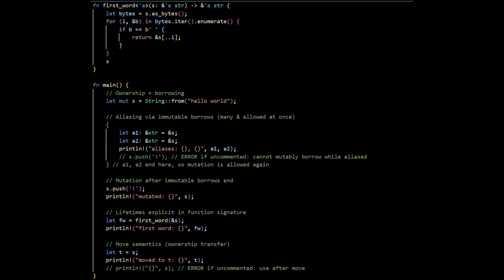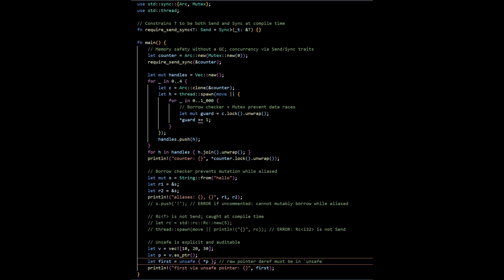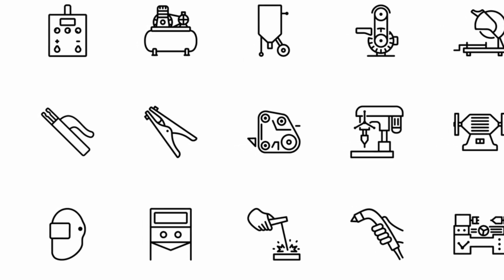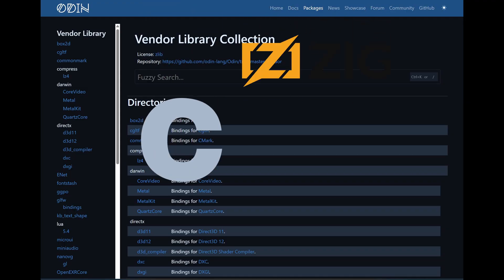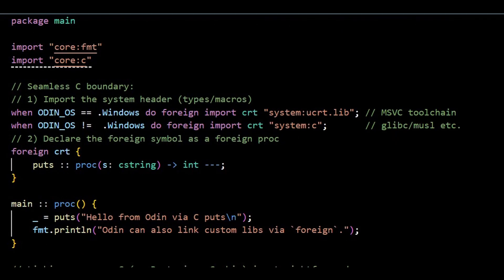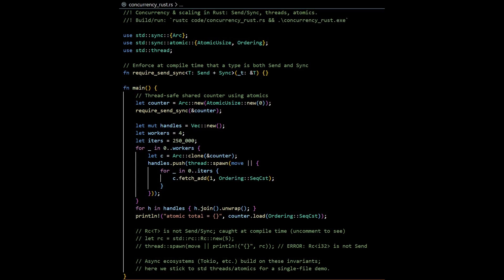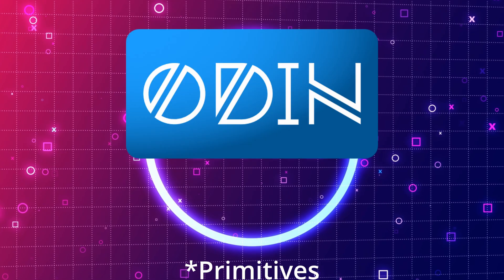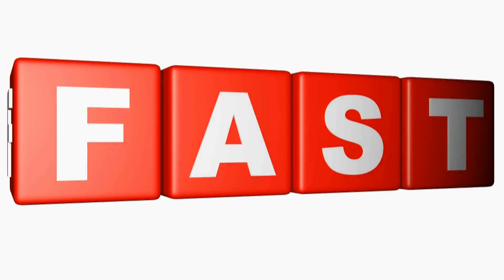Rust vs Odin – Who’s Really Serving Systems Devs?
🎥 Description
Is Odin a serious alternative to Rust for systems programming — especially for C developers? In this video, we take a deep dive into two modern low-level programming languages: Rust and Odin.

Takeaways:
- The design philosophies behind Rust and Odin
- How Odin compares to Rust in terms of syntax, safety, and performance
- Where each language shines for C-style development
- Which one might feel more natural (or painful) for C programmers

👉 Logitech MX Keys S Wireless Keyboard

👉 Logitech MX Master 3S Mouse